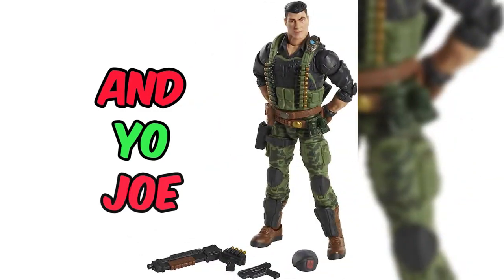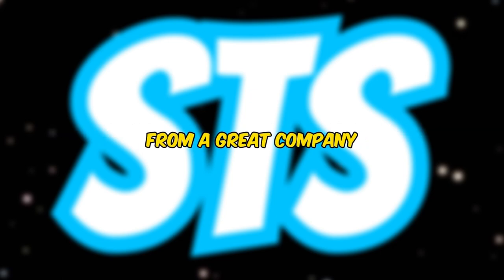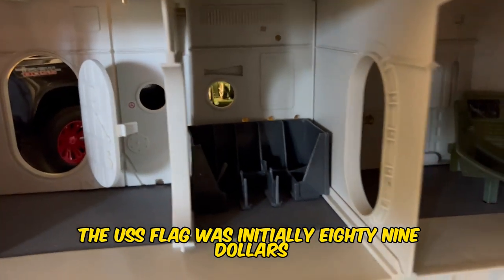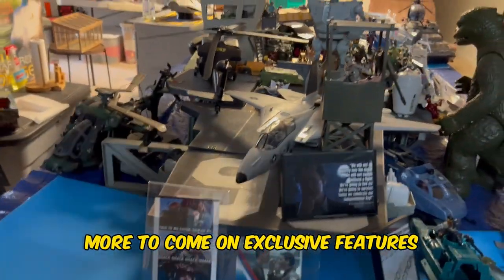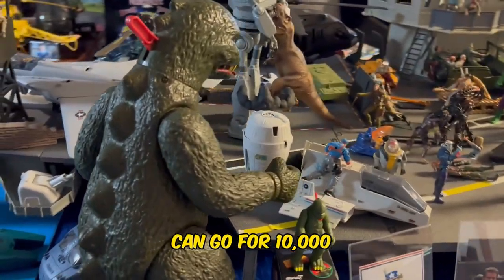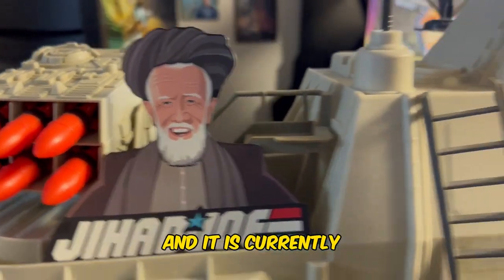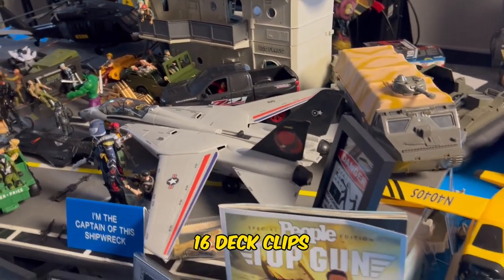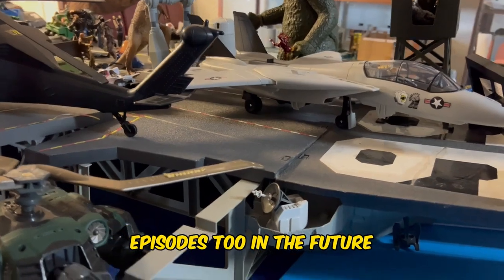StarTrekStephen G.I. Joe U.S.S. Flagg Toy Review